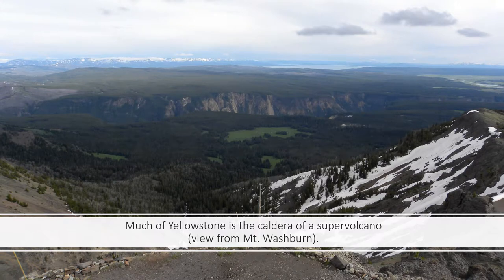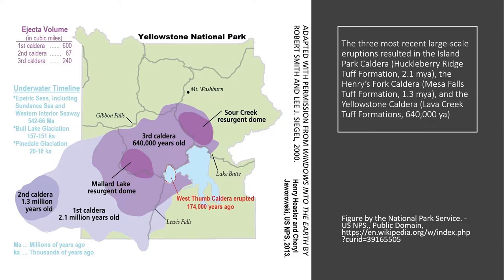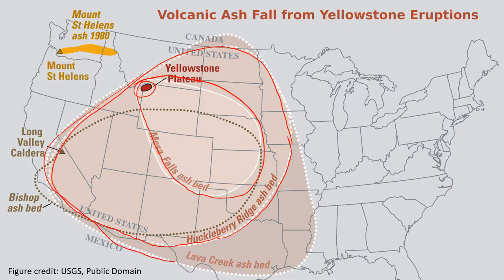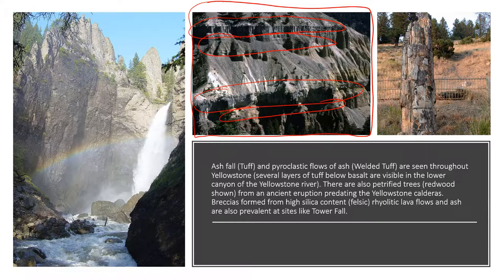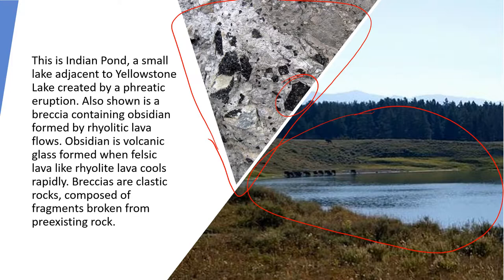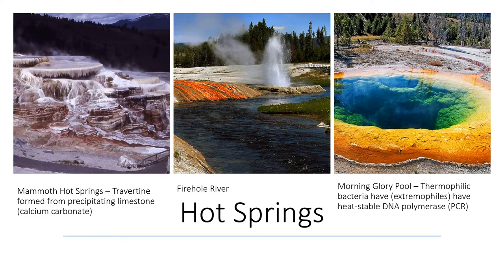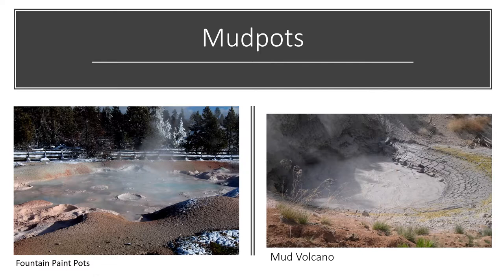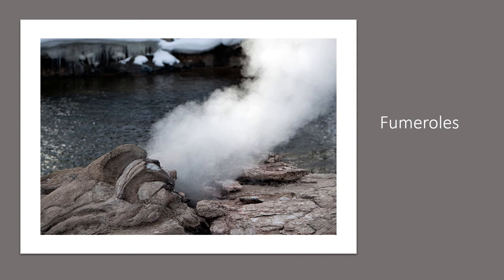Yellowstone Hotspot and Hydrothermal Features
A video lesson on Yellowstone's hotspot, evidence of past volcanism and erruptions, and hydrothermal features.